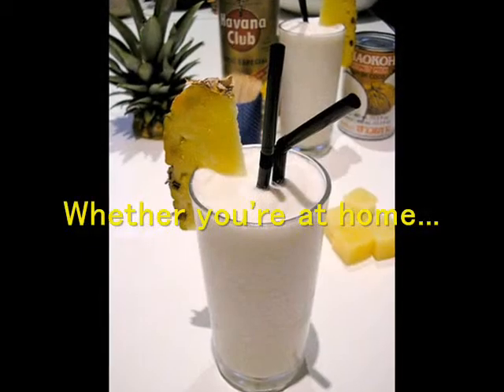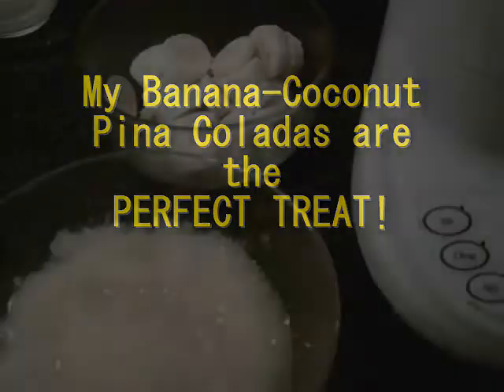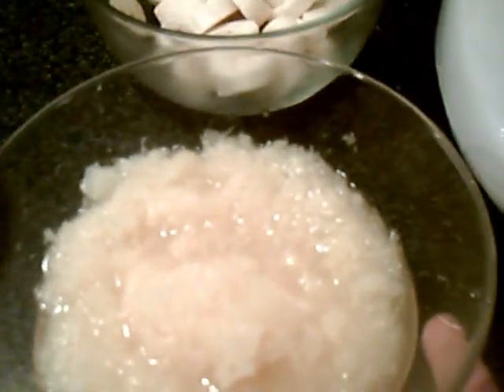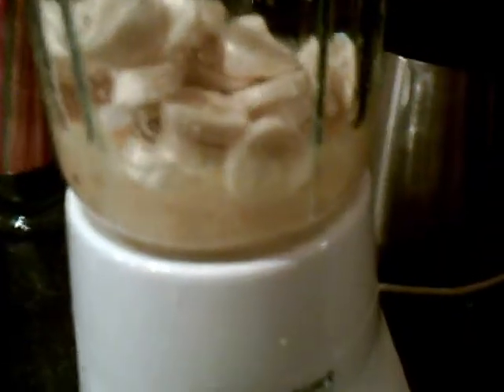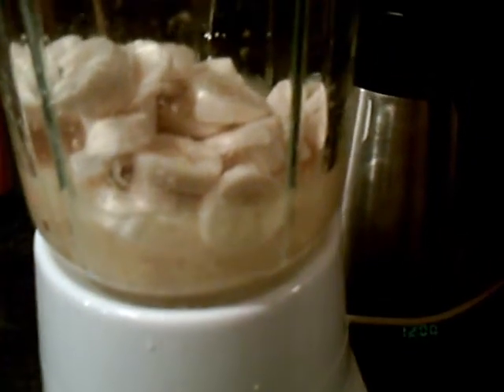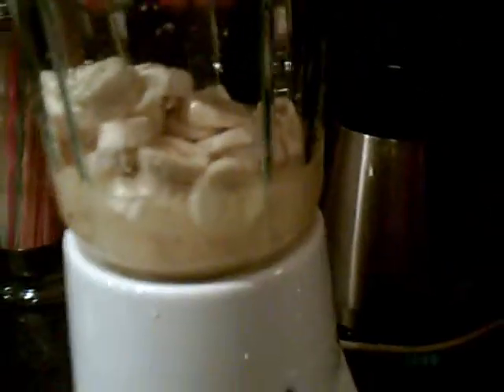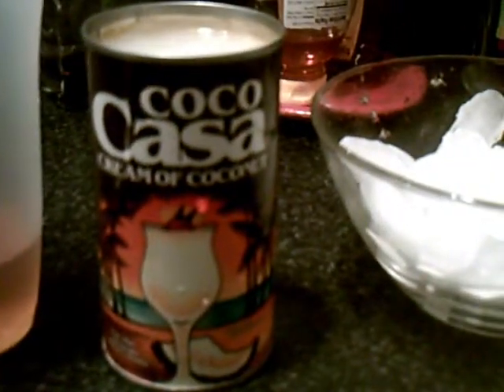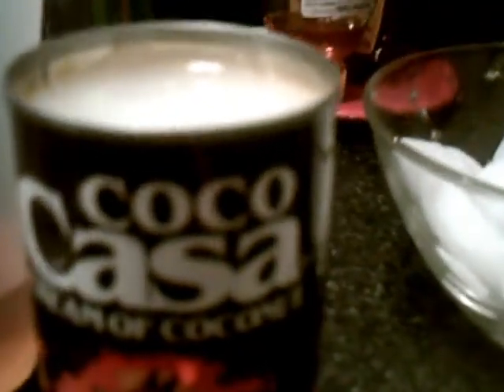Banana-Coconut Pina Coladas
A refreshing treat during the summer (or anytime) you need to be reminded of a tropical beach. Feel free to add more or less of the ingredients listed. If I made this again, I would probably add more bananas!!! ENJOY!